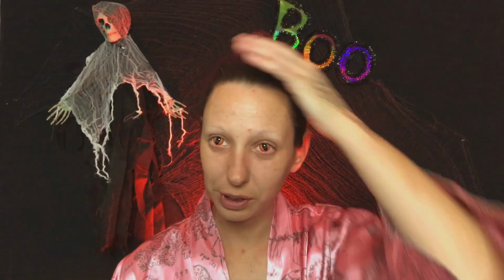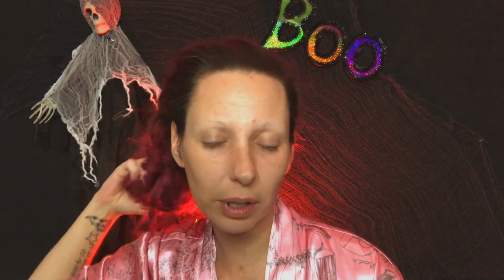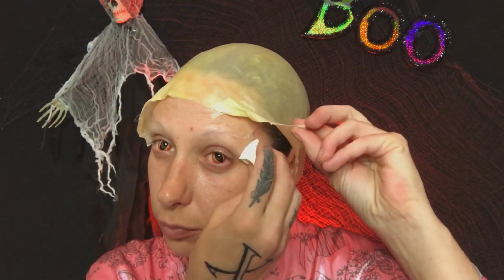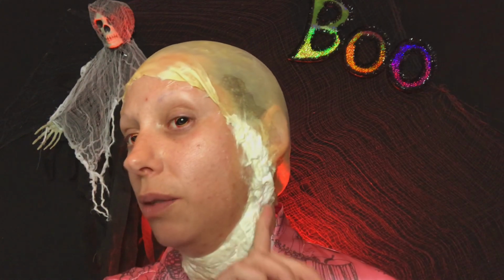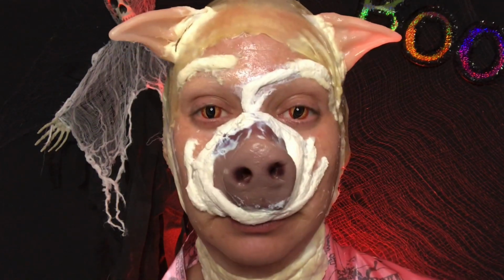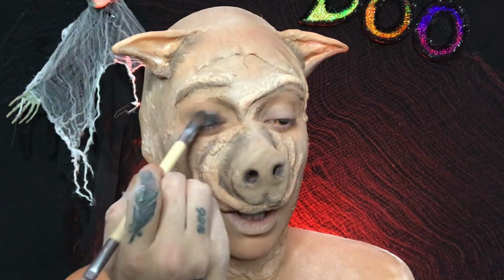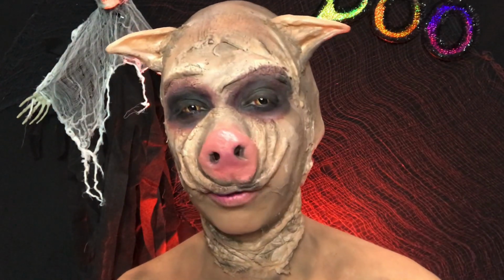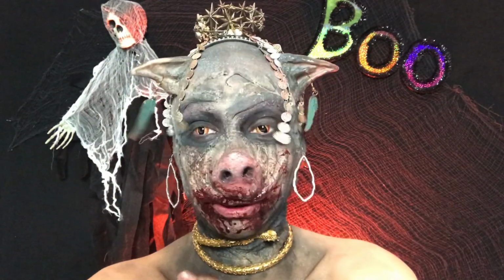Year of the Zombie Pig 2019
Hello friends and thanks for stopping by. Your support brings such warmth to my videos. Filming it was thr most fun ive had filming.
Products used here are simply liquid latex, cotton balls, vaseline, bald cap, and snout. The colored hairspray can be found at any halloween store or drug store.